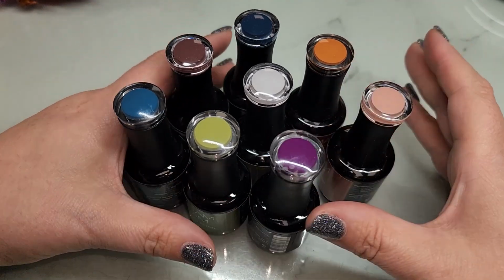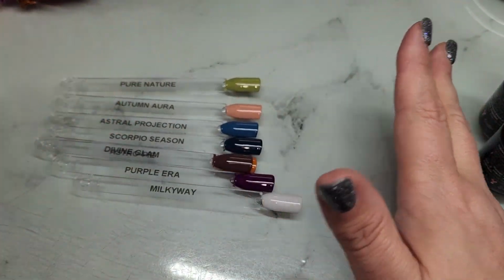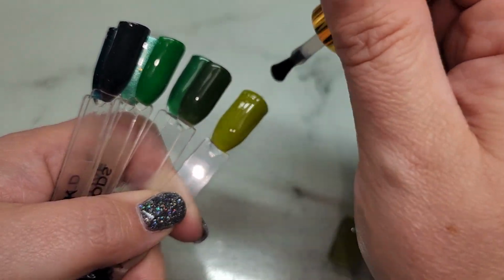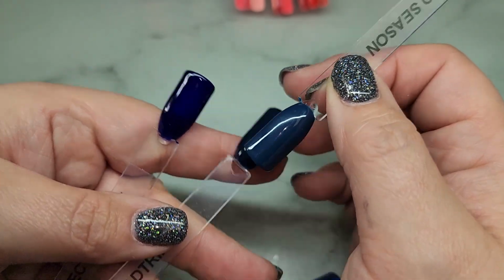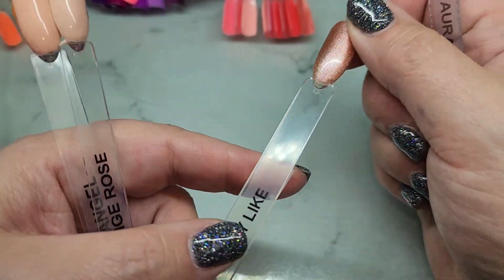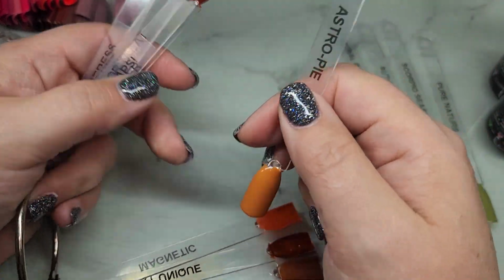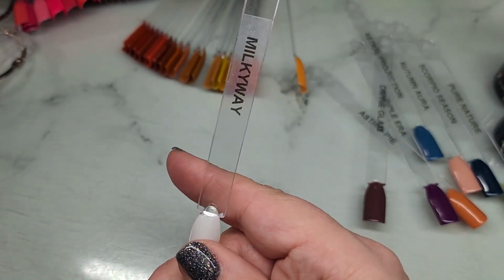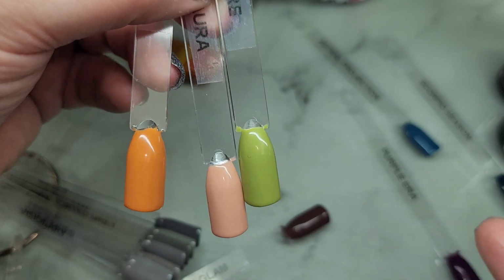Madam Glam House of Giving Collection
💅🏻 Twinkled T Nail art brushes and more...

-- 200 pcs Clear Tips Nail Art Display Tips